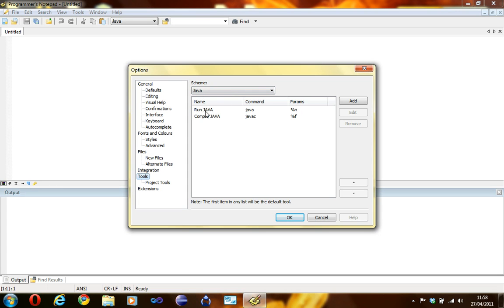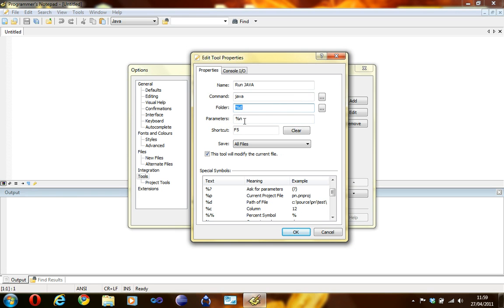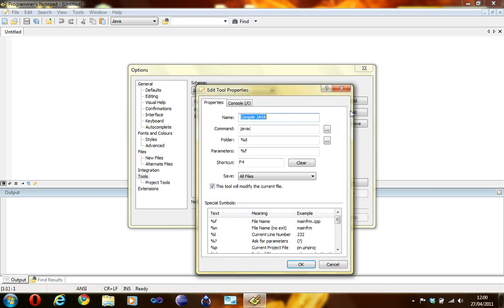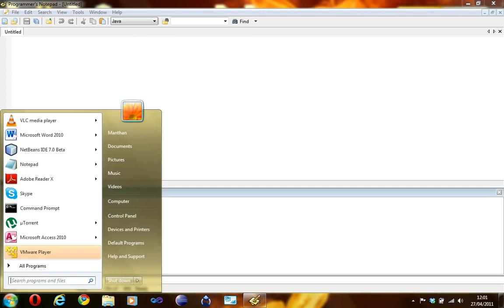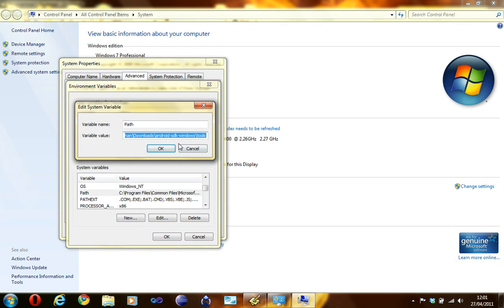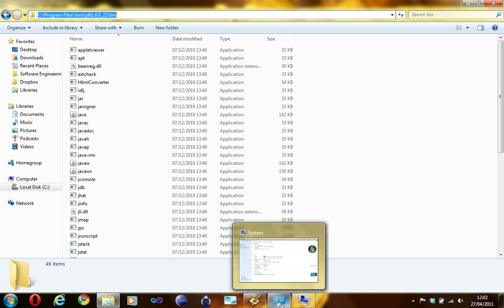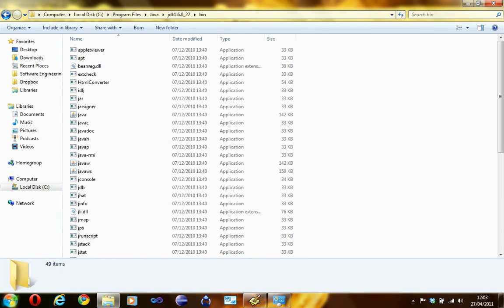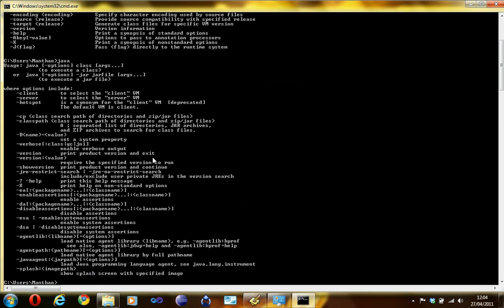JAVA Tutorial - Configuring the Programmer's Notepad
A tutorial for configuring the Programmer's Notepad to help run and compile JAVA files.